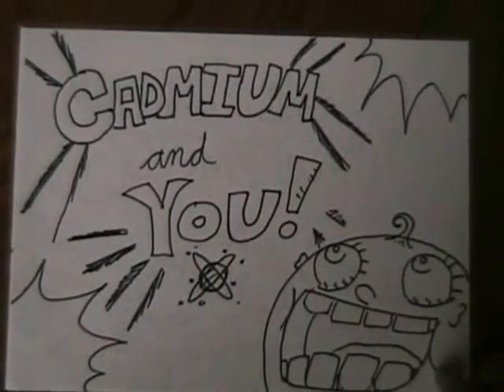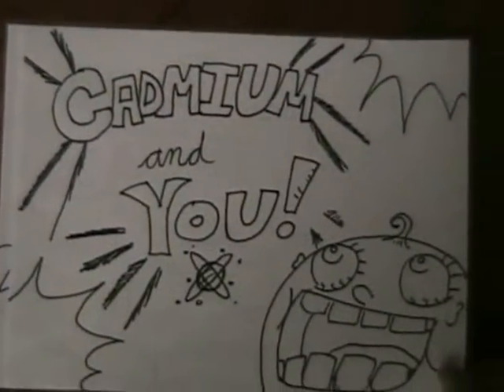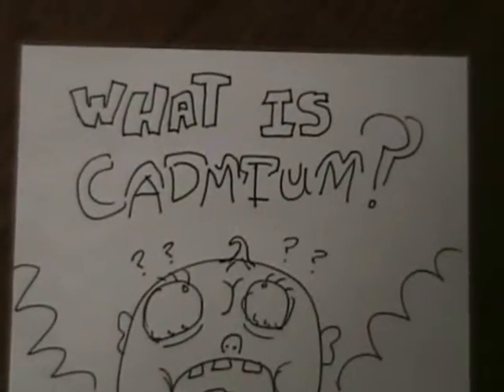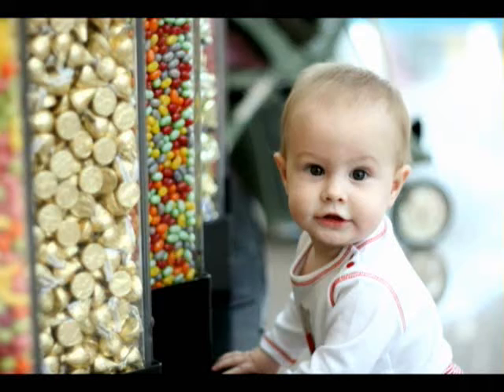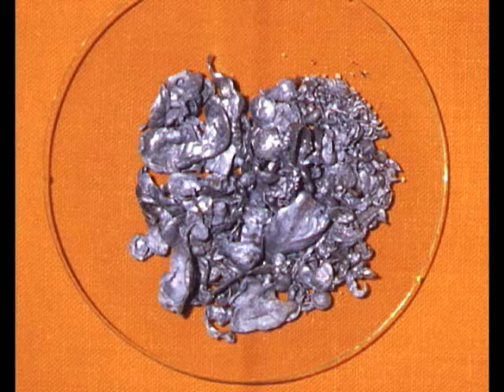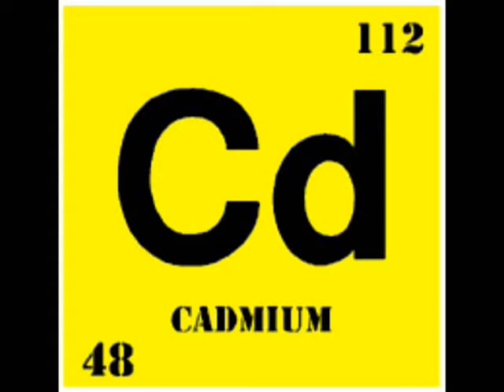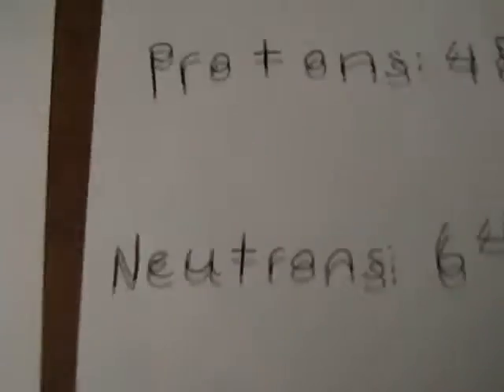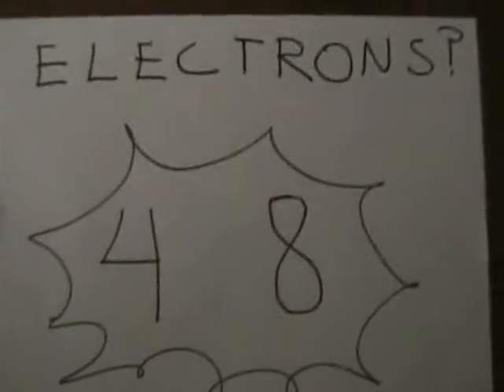CADMIUM RULES!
Kevin's science project on the atomic element CADMIUM!